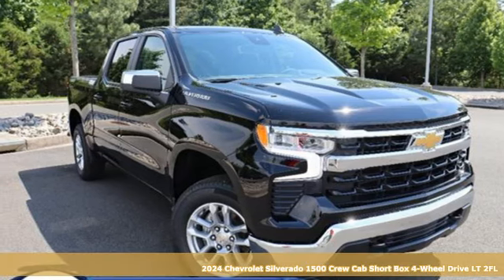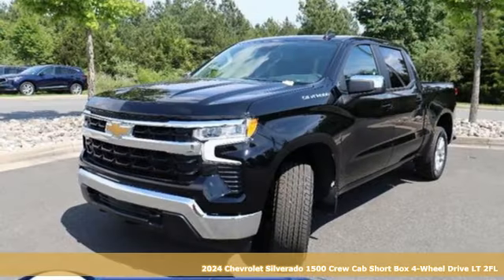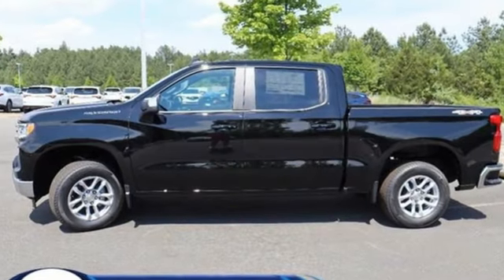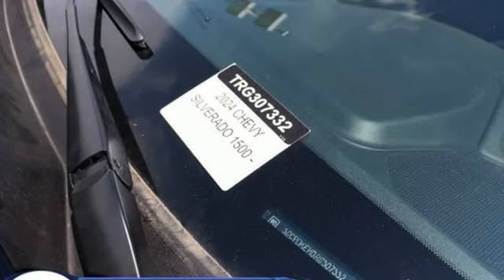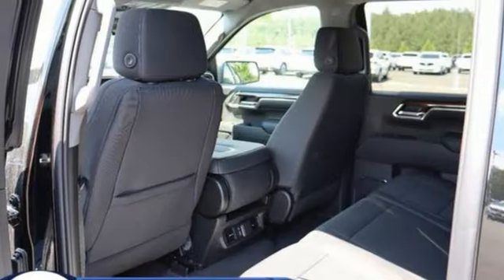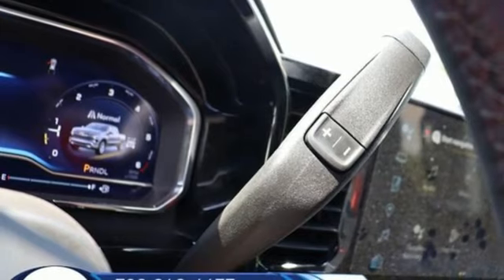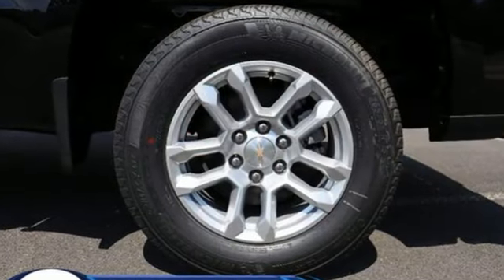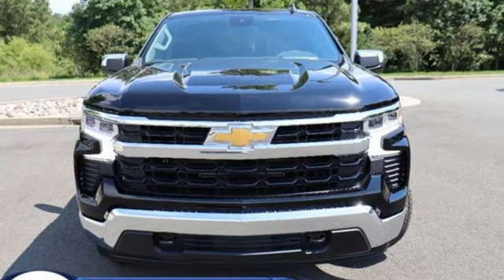New 2024 Chevrolet Silverado 1500 Manassas VA Chantilly, MD TRG307332 - SOLD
Year: 2024
Make: Chevrolet
Model: Silverado 1500
Trim: 4WD Crew Cab Short Bed LT with 2FL
Transmission: Automatic
Color: Black
Interior: Jet Black
Stock #: TRG307332
VIN: 3GCPDKEK0RG307332

Address:
13915 Route 50